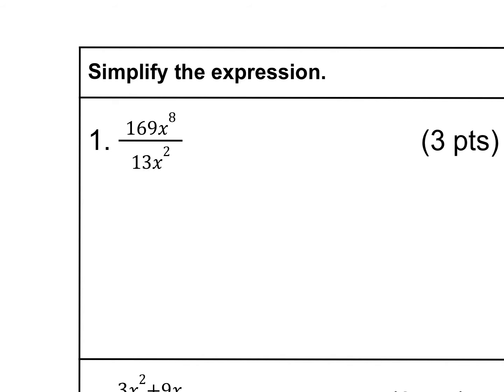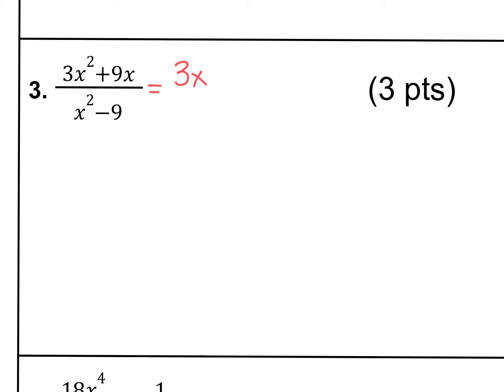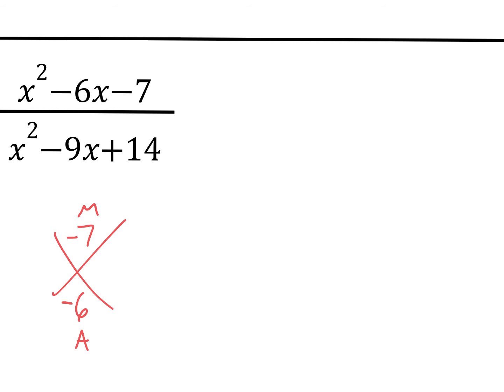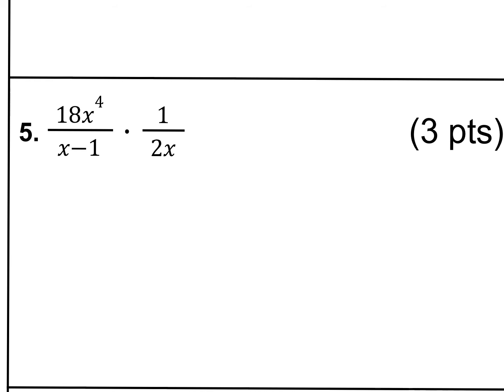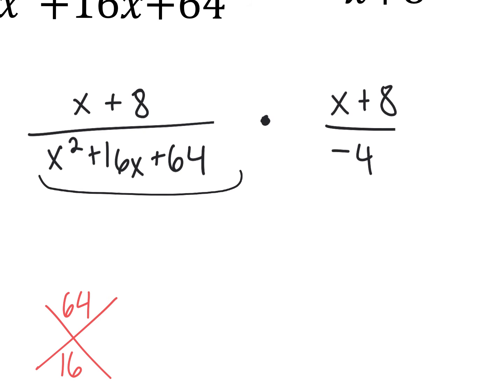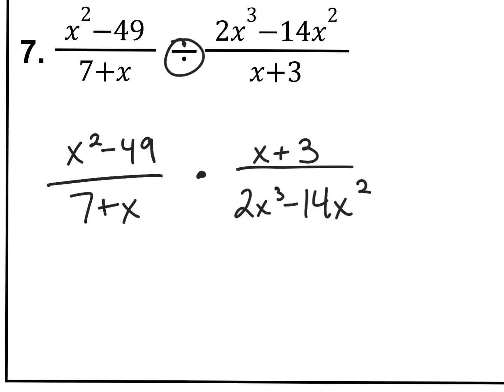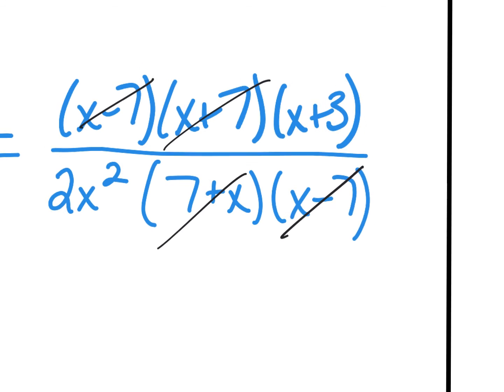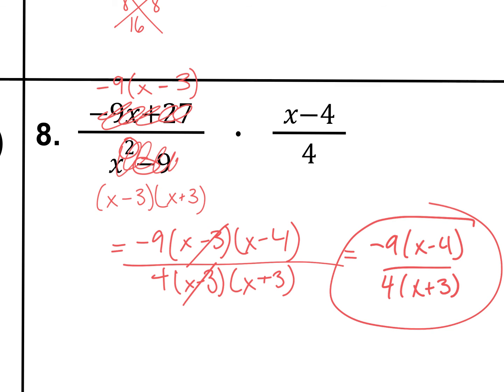Integrated 8A Review.mp4